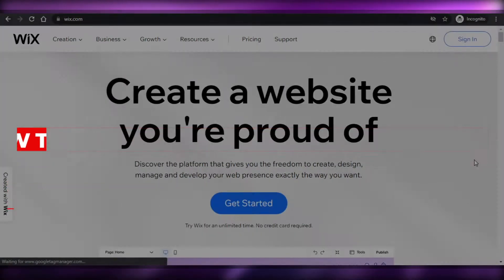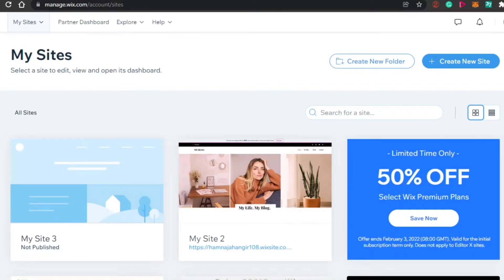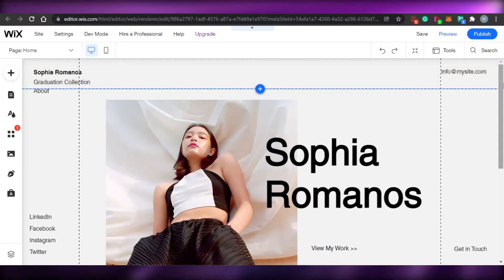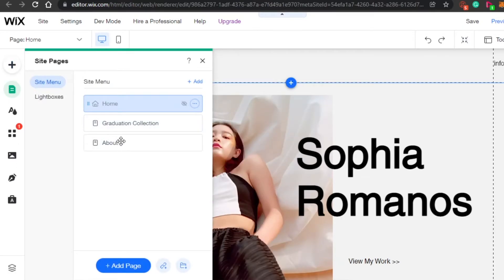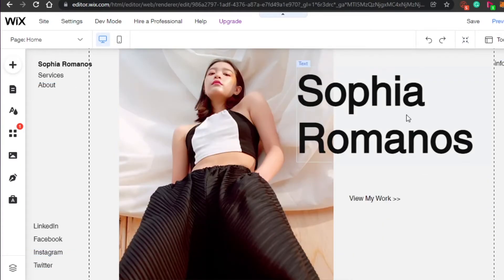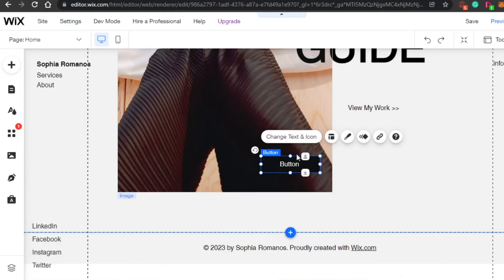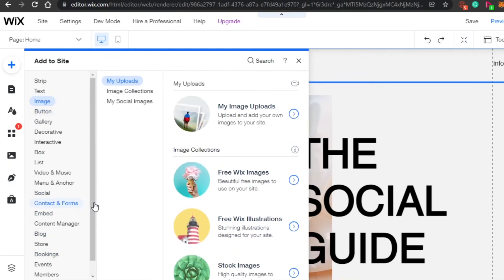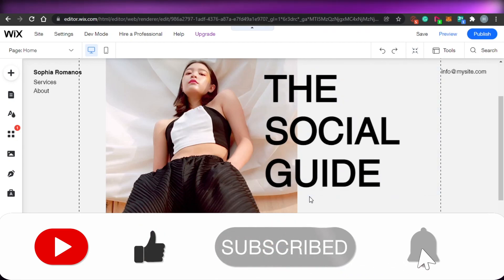How To Create A Wix Portfolio Website In 2025 (Step By Step)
In this video I show you How you can Create Wix portfolio website easily in 2025 as a Beginner. Wix Forms will allow you to Create these Wix portfolio to Grow your Audience and Meet your Ultimate Business needs.